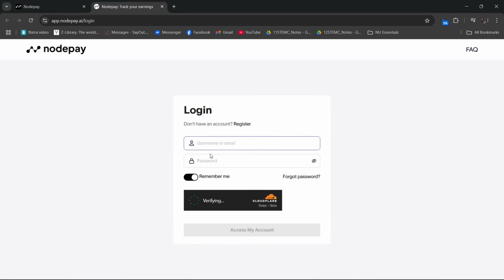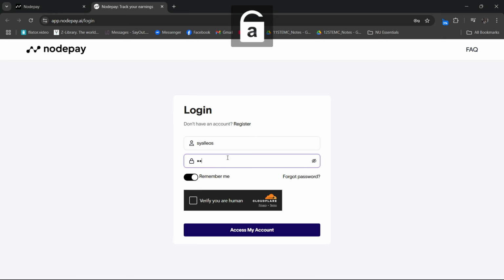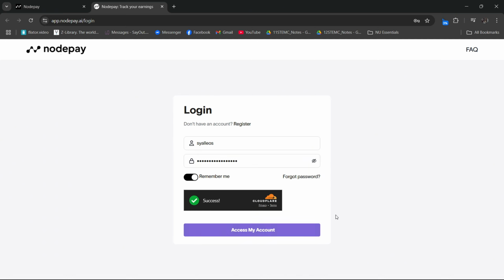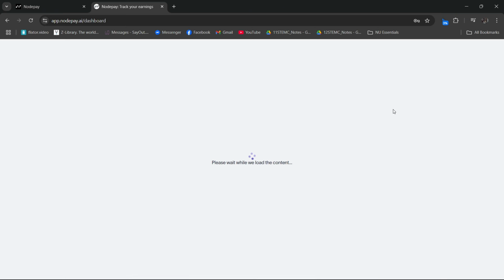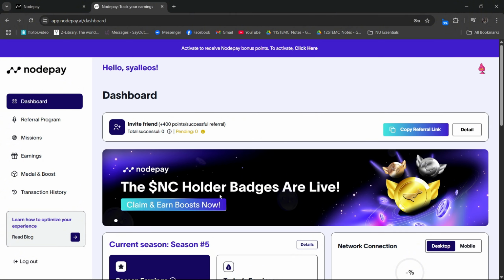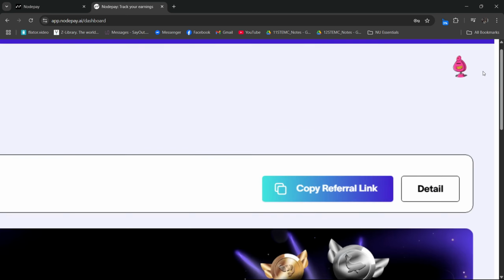How to Claim Nodepay Voucher Code | Nodepay Voucher Code 2025 (Step-by-Step)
Got a Nodepay voucher code and not sure how to use it? In this quick tutorial, I’ll show you how to claim a Nodepay voucher code step-by-step — and apply it to your account or transaction.

Whether you're using Nodepay for airtime, data, or utility payments, this guide walks you through the full process so you don’t miss your reward.

📌 What you’ll learn:

How to redeem Nodepay voucher code
Where to enter your code in the app or website
What to do if your code doesn’t work
How to check your balance after claiming

Make sure your Nodepay credit is applied correctly!